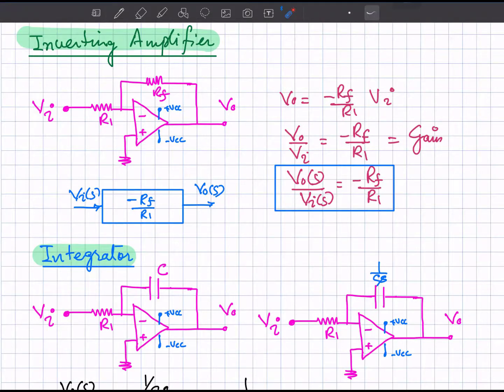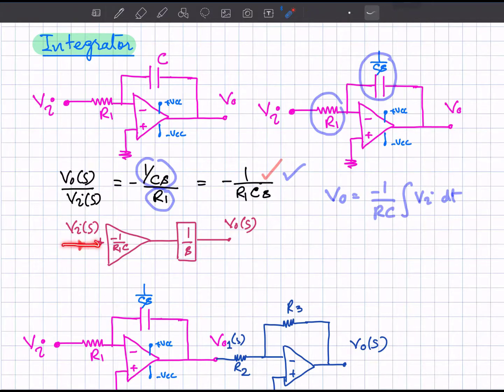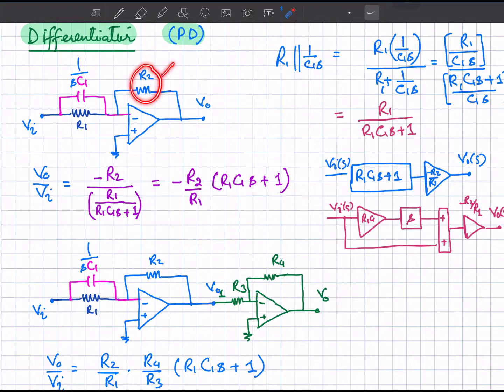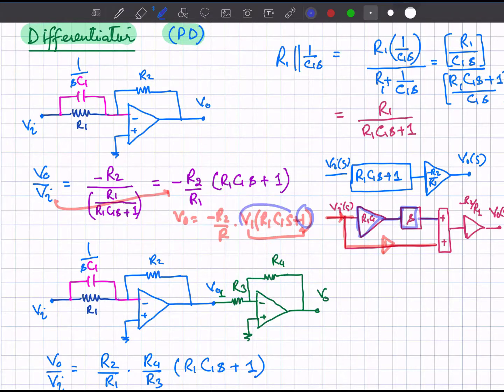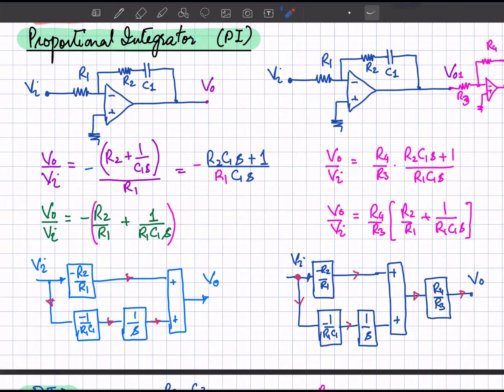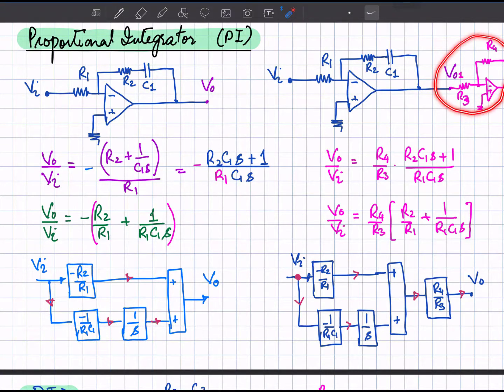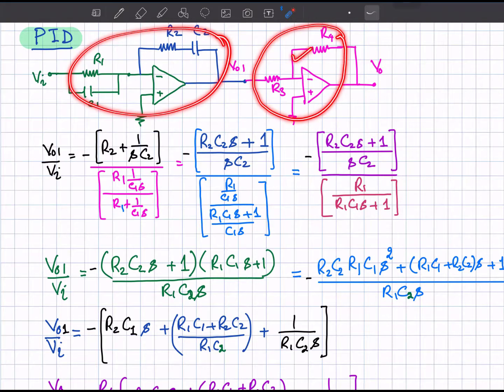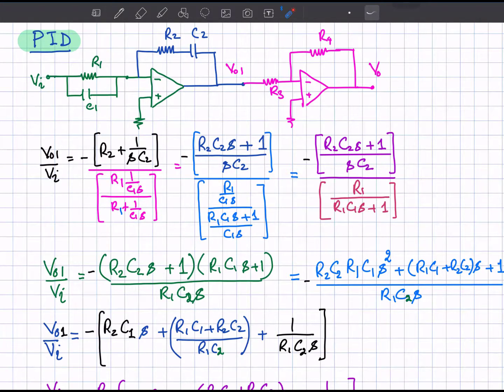18. Modelling of Different Amplifier Circuits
Modeling of Different Amplifier Circuits